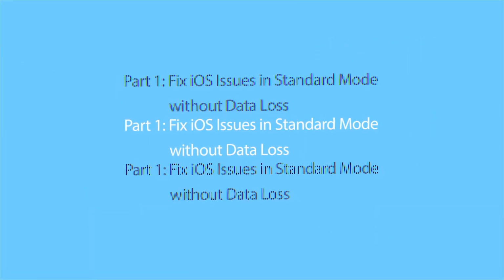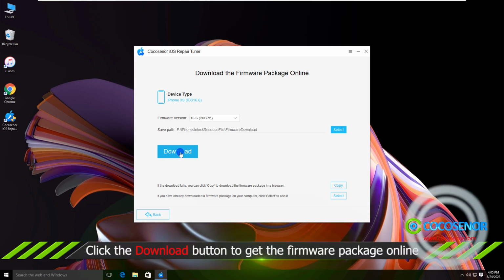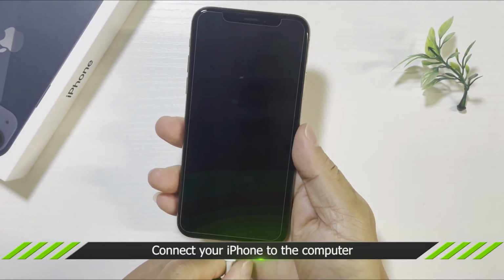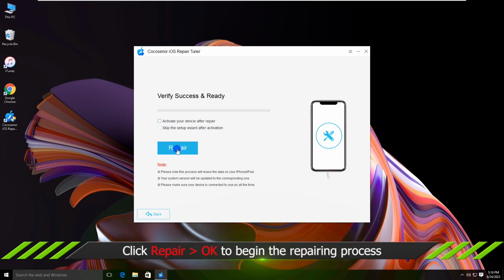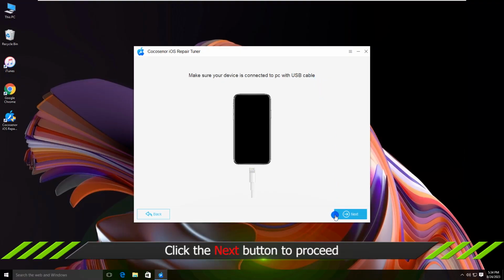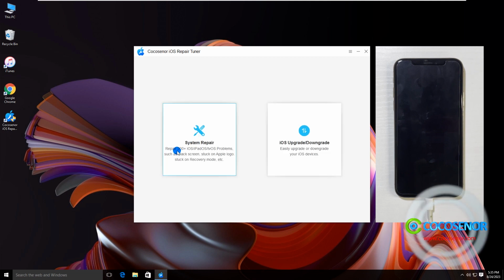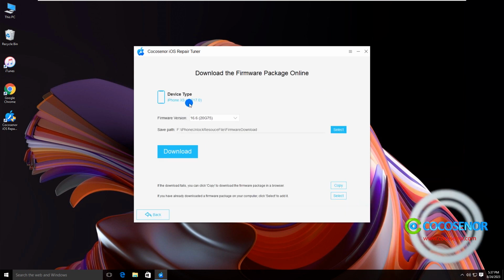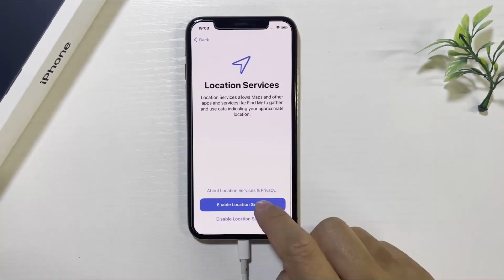How to Use Cocosenor iOS Repair Tuner-- Fix iOS All Issues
If your iPhone gets stuck on Apple logo, boot loop, black/white screen or cannot install updates, Cocoseor iOS Repair Tuner can help you to get the iPhone/iPad back to normal.
Timestamps:
00:00 Intro.
00:11 Fix iOS issues in Standard mode without data loss.
02:08 Repair your iOS device in Advanced  mode.
04:18 Update your iPhone to newest iOS
06:30 Downgrade iPhone iOS to a previous one